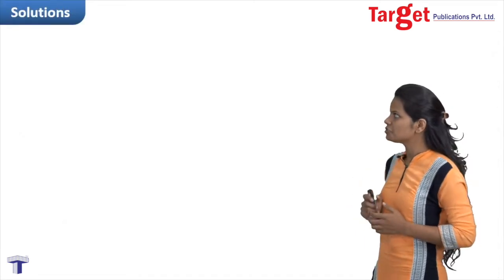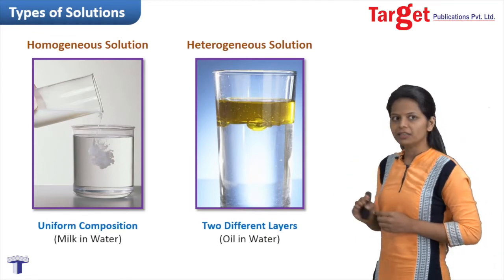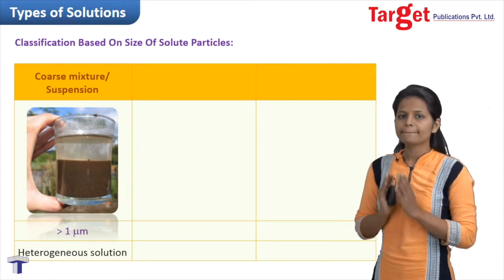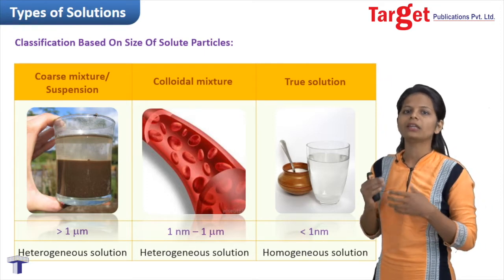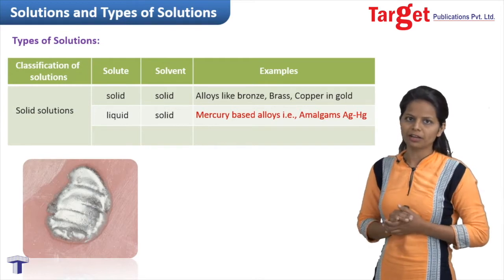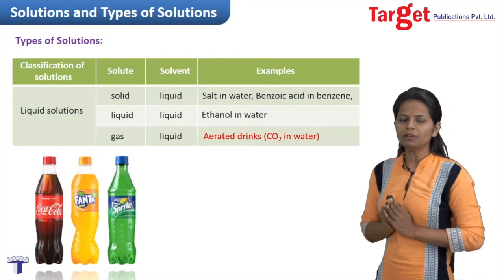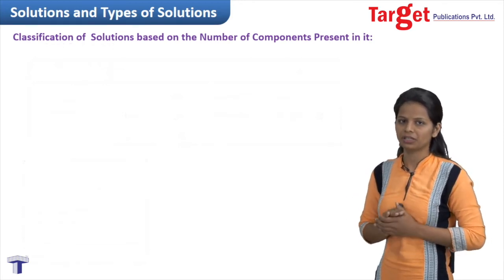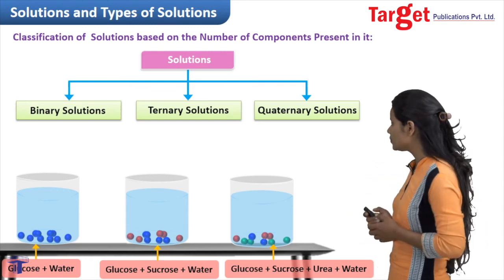NEET-UG/JEE (Main) - Chemistry - Solutions and colligative properties - Classification Of Solution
Video explains in detail the concept of types of solutions based on different parameters like size of solute particles, types of phases and number of components present in the solution.
  By viewing this video students will understand different terms  like solution, solute, solvent, binary solution, ternary solution, quaternary solution with the help of examples.

📚MHT-CET Triumph Chemistry MCQs (Based on Std. XII Syllabus MH Board)